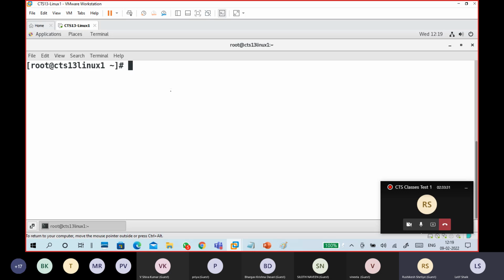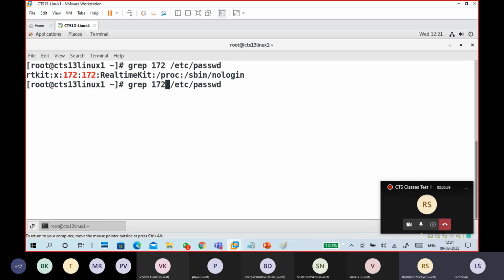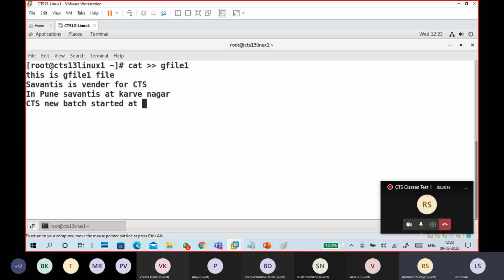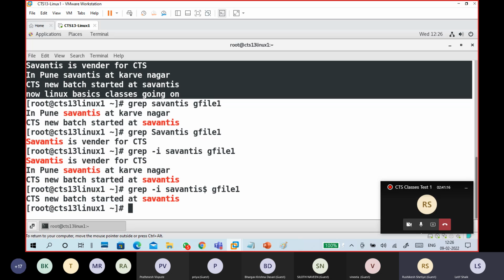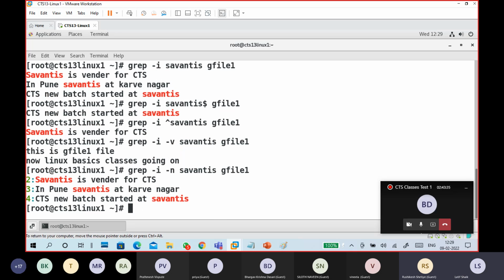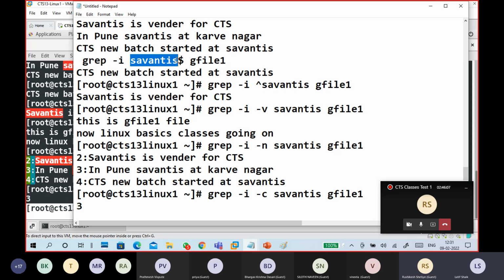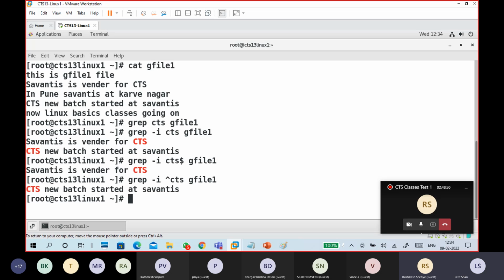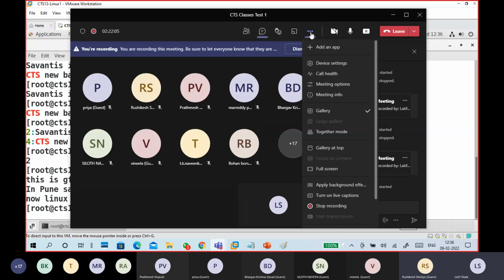Linux Basic Part13 GREP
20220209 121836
grep: [Global Regular Expression Printer] To search for specified text and display lines containing the text.
 Syn: grep [-options] “text” filename
 Ex: grep “clerk” emp
 Options:
-v: Displays lines those do not contain specified text.
-i: To ignore case
-c: Displays count of lines
-n: Displays lines along with line numbers

 cat gfile1
this is gfile1 file
Savantis is vender for CTS
In Pune savantis at karve nagar
CTS new batch started at savantis
now linux basics classes going on

 grep savantis gfile1
 grep Savantis gfile1
 grep -i savantis gfile1
 grep -i -v savantis gfile1
 grep -i -n savantis gfile1
2:Savantis is vender for CTS
3:In Pune savantis at karve nagar
4:CTS new batch started at savantis
 grep -i -c savantis gfile1
3
 cat gfile1
 grep cts gfile1
 grep -i cts gfile1
 grep -i -n cts gfile1
2:Savantis is vender for CTS
4:CTS new batch started at savantis
 grep -i -c cts gfile1
2
 grep -i -v cts gfile1